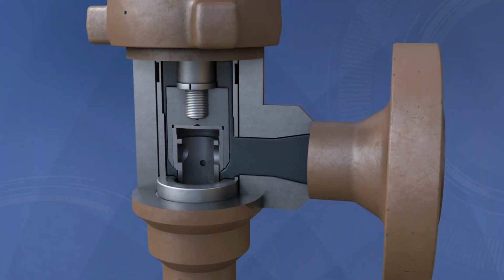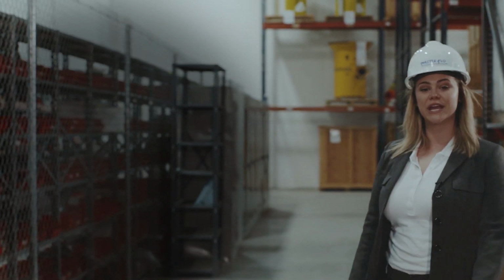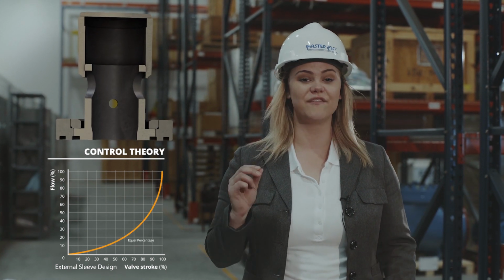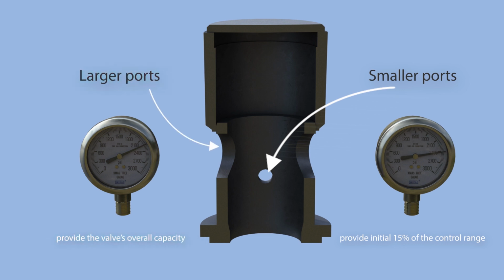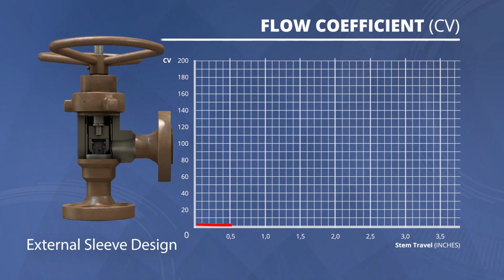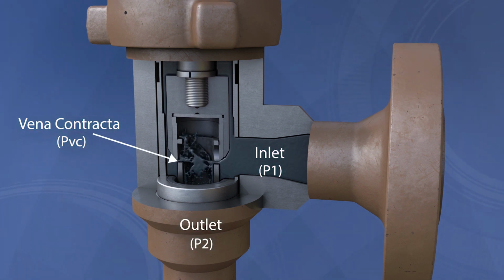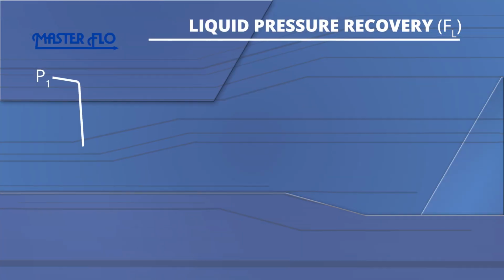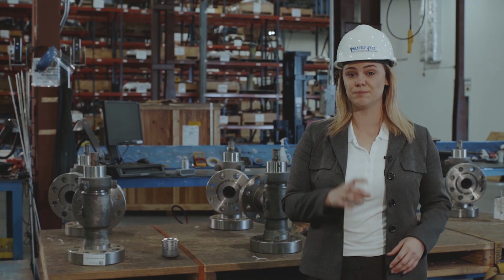Master Flo Flow Control - HD